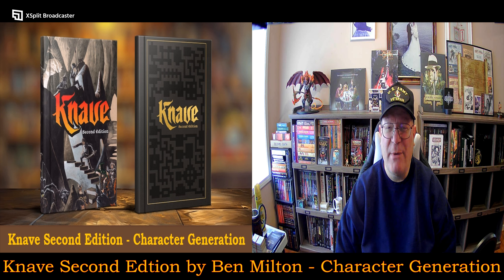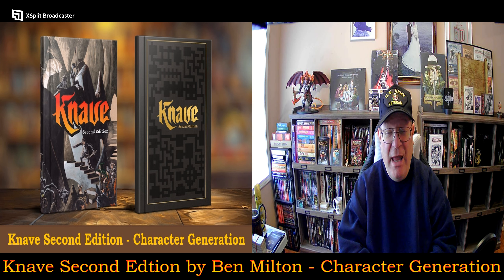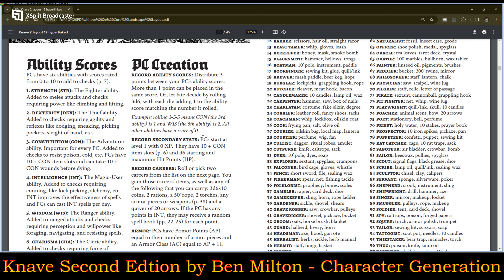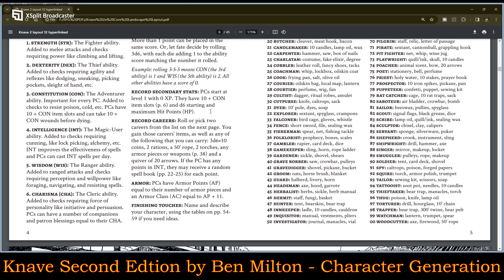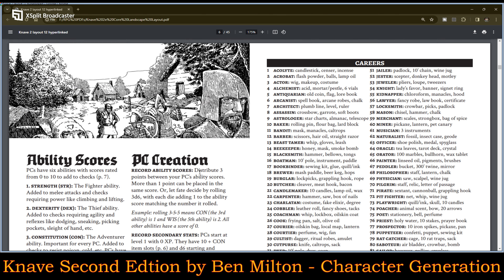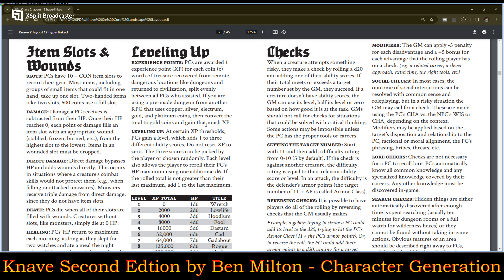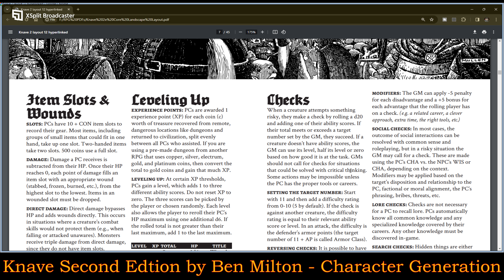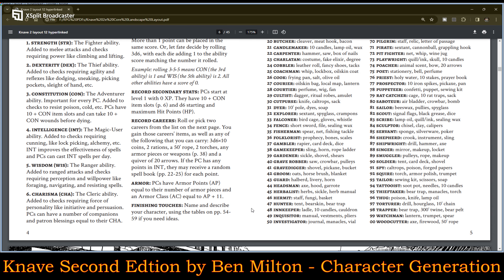Knave Second Edtion by Ben Milton - Character Generation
Twitter.com:  @UandURPGReview